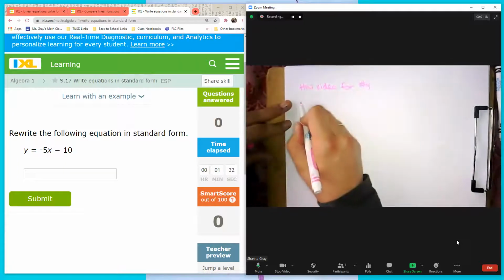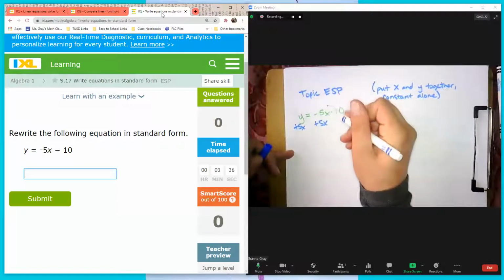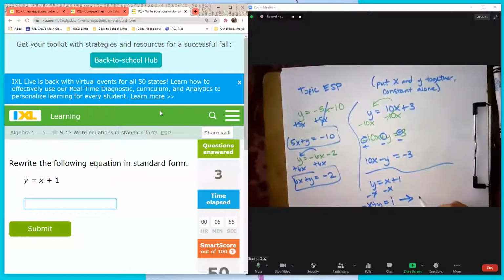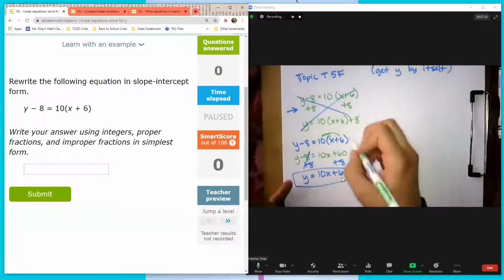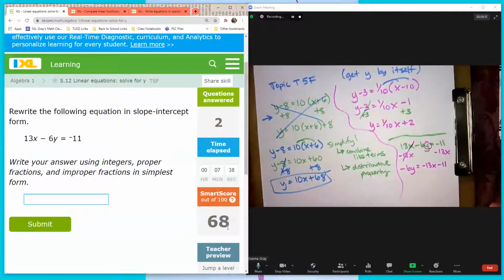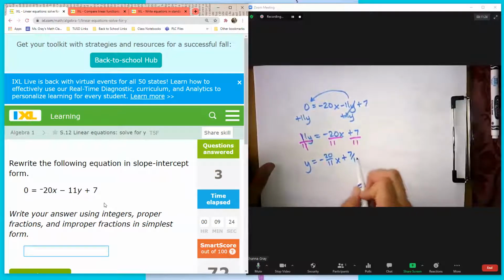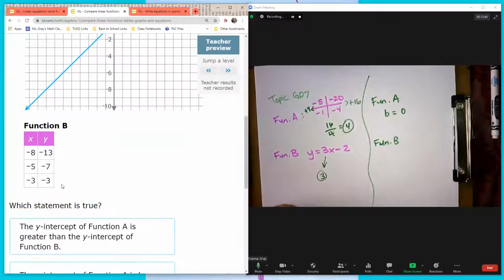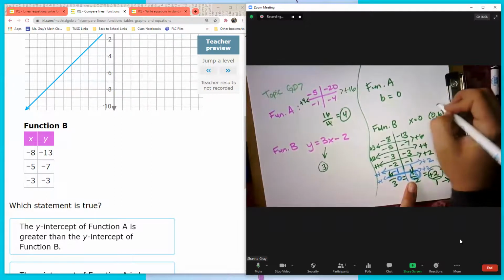Algebra HW #4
IXL Topics: ESP, T5F, GD7